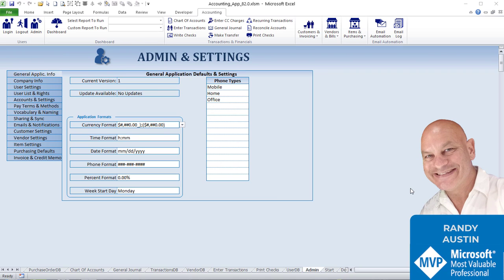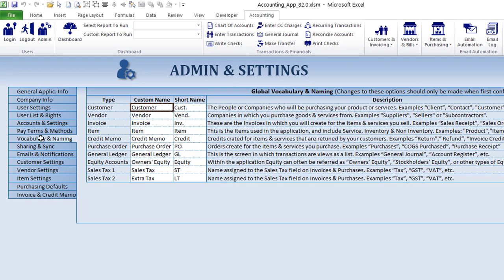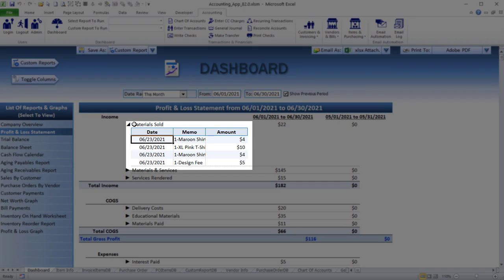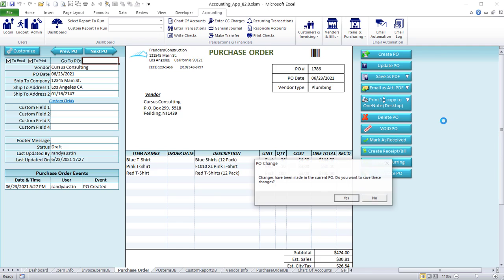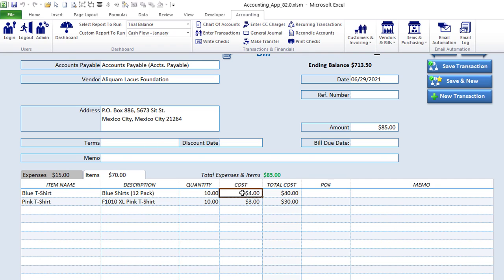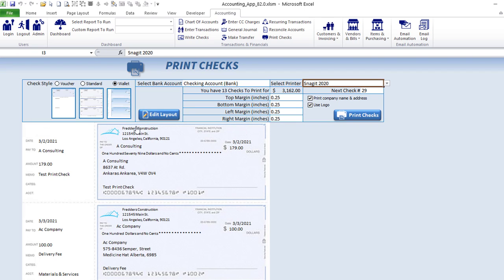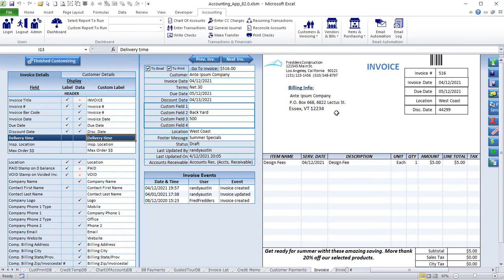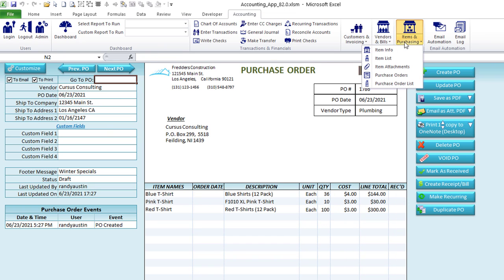A Complete Accounting Application - Built In Excel 🚀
𝗥𝗲𝗮𝗱𝘆 𝘁𝗼 𝘀𝘁𝗮𝗿𝘁 𝗯𝘂𝗶𝗹𝗱𝗶𝗻𝗴 𝗮𝗽𝗽𝘀 𝘁𝗵𝗮𝘁 𝗴𝗲𝗻𝗲𝗿𝗮𝘁𝗲 𝗶𝗻𝗰𝗼𝗺𝗲 𝘄𝗵𝗶𝗹𝗲 𝘆𝗼𝘂 𝘀𝗹𝗲𝗲𝗽?

In this overview video, you’ll discover exactly how the program guides you through every stage of developing Excel-based applications that solve real-world problems—and make you money doing it.

💡 Here’s What You’ll Learn:

✔ Define your product’s purpose, audience, and value in the market

✔ Design application workflows, wireframes, and project scopes

✔ Develop secure, stable, and scalable Excel apps (including a full Accounting System we’ll build together!)

✔ Deploy like a pro—set up domains, create sales pages, and automate payments

Whether you're new to product-building or ready to take your freelancing further, this mentorship is your roadmap to launching your own Excel-based tools—with guidance, templates, and full project walkthroughs included.